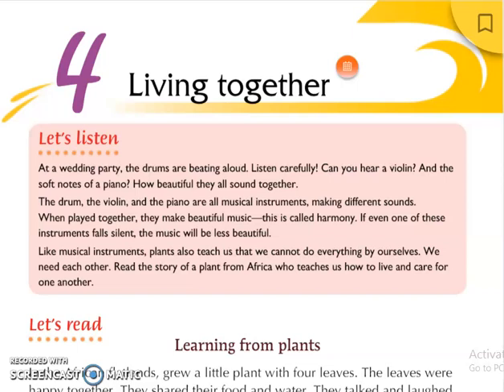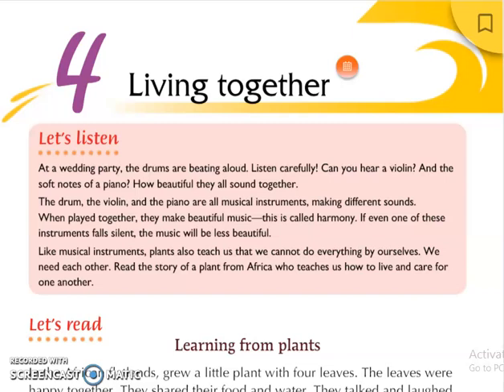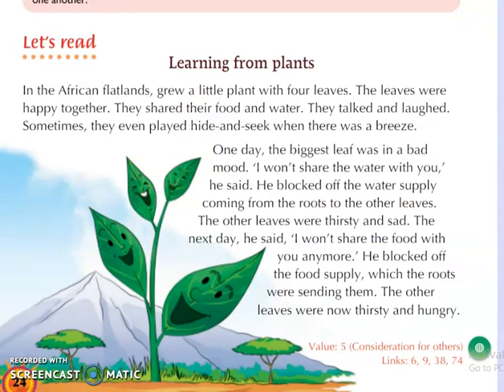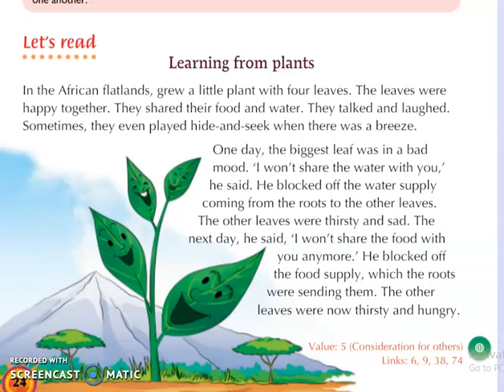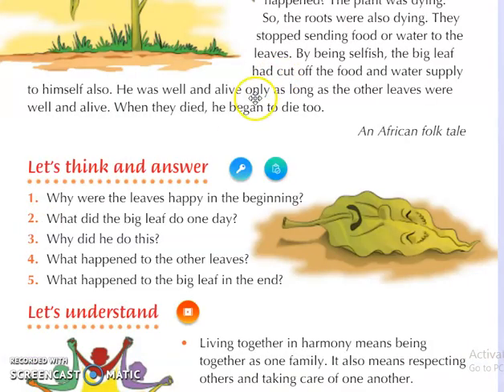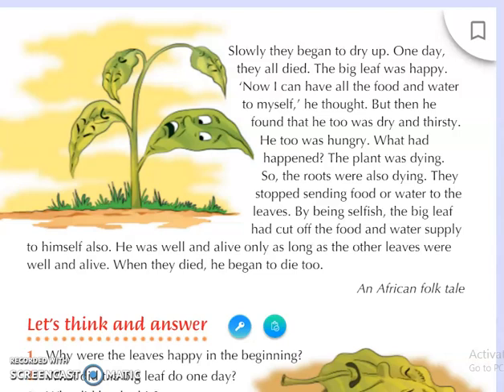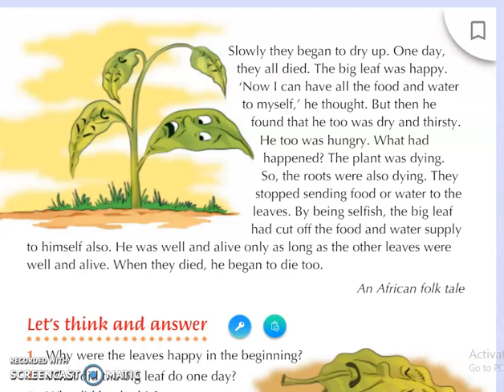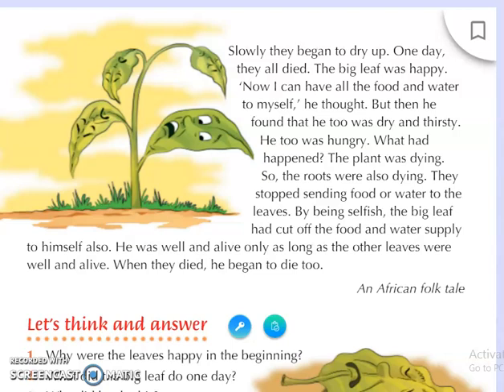Class : 4 | Subject : VE | Date : 01.09.2020